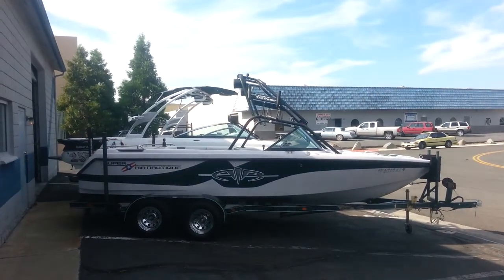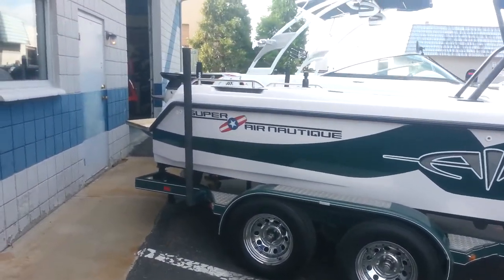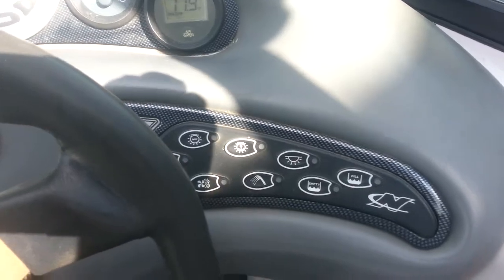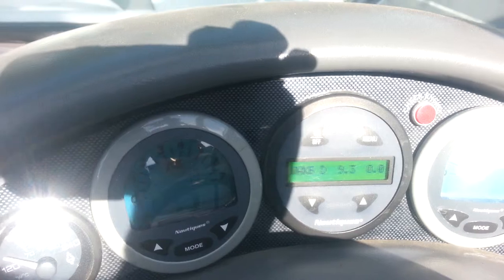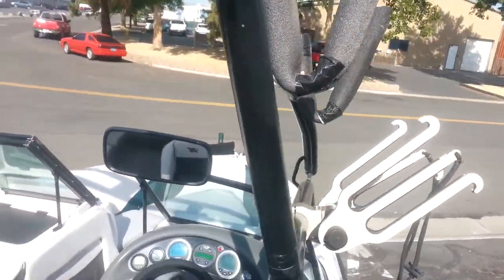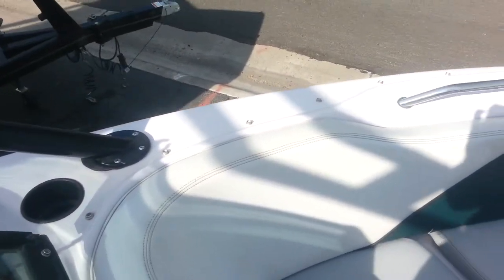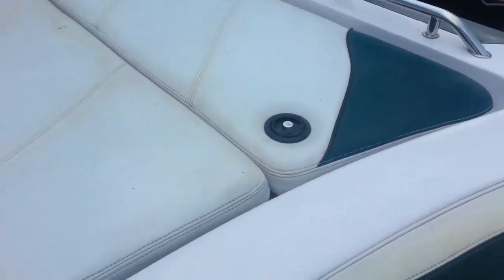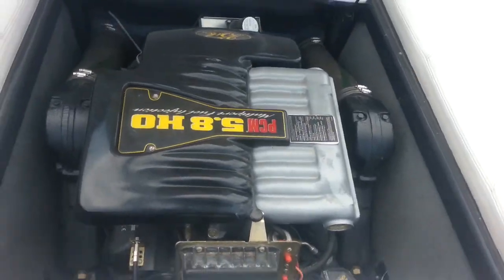2001 Correct Craft Super Air Nautique presented by Marine Specialties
This walk-around video features a 2001 Correct Craft Super Air Nautique with a PCM GT-40 V-8 Engine by Marine Specialties Boat Sales & Service Center.

Whether you are putting your board on or just sitting and taking in the scenery, the all new patented automatic Extend-A-Seat with storage will simplify your preparation for the next ride. Whether you are a wake surfer, wakeboarder, skier or just and observer, this ultra comfortable family performance machine will put a smile on your face and make memories that will last a lifetime.

Our knowledge and experience of such areas as Lake Tahoe, Lake Almanor, Pyramid Lake, Donner Lake, Eagle Lake, Stampede Reservoir and Lahontan Reservoir allows us to equip our boats for their maximum efficiency and performance. Our selection of wakeboard, ski, fishing, and sport boats for sale includes some of the best names in the industry such as: Sanger, Nautiques by Correct Craft, and Monterey Sport Boats. In addition to new boat sales, we also have Pre-Owned or used boats, marine parts, boating accessories and a complete watersports pro shop.

It is very important to us that you are a satisfied Marine Specialties customer. Every time we sell a boat, our reputation of excellent service during and after the sale is on the line.